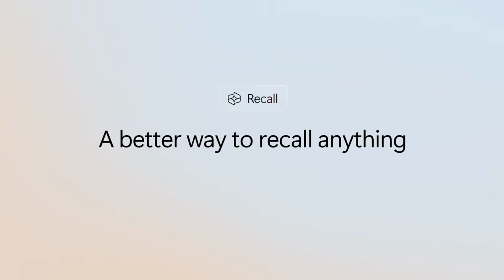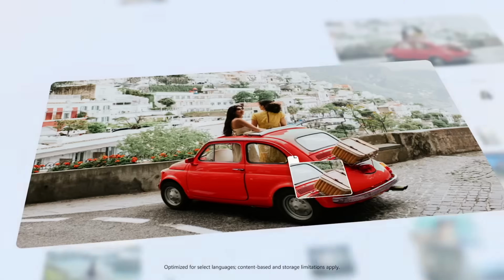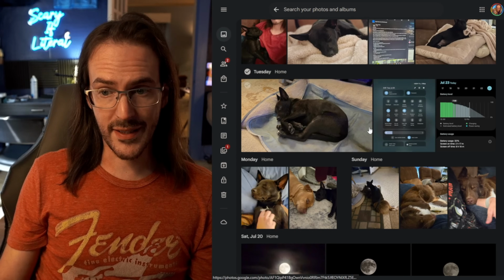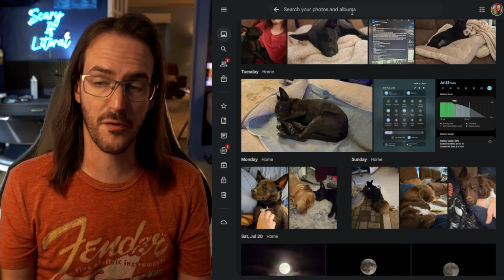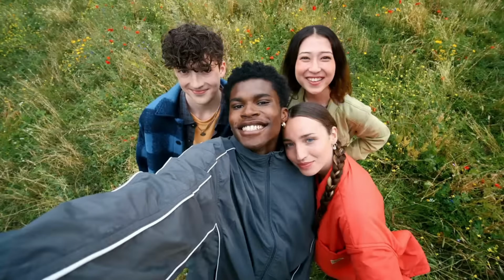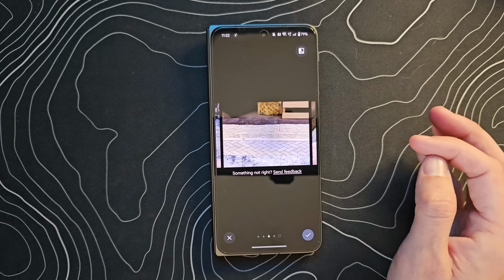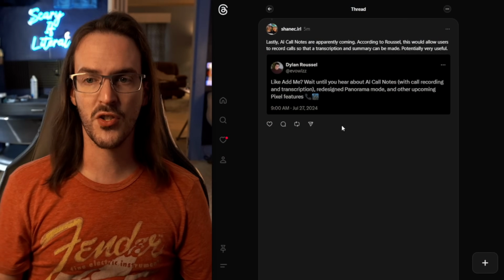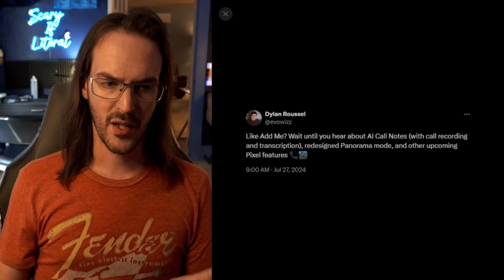Leaks Detail Several Google Pixel 9 Features